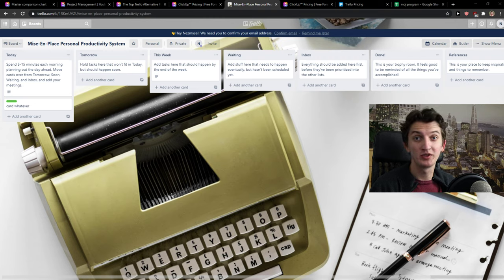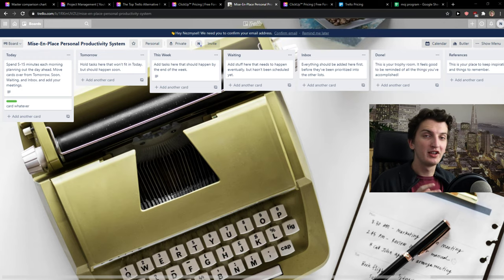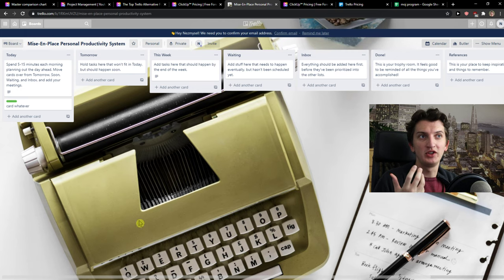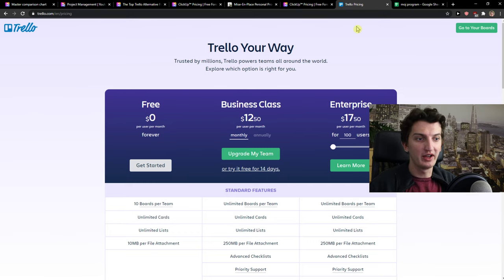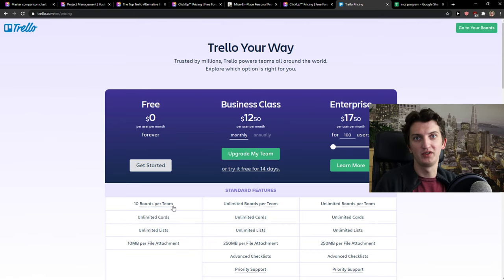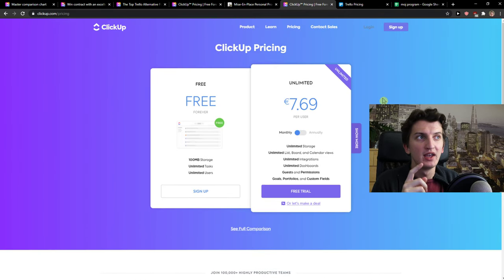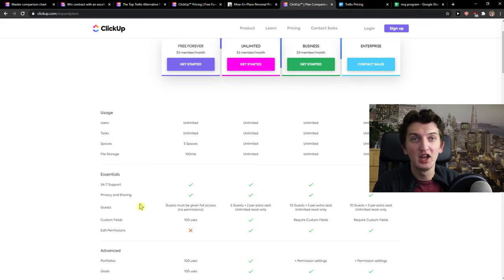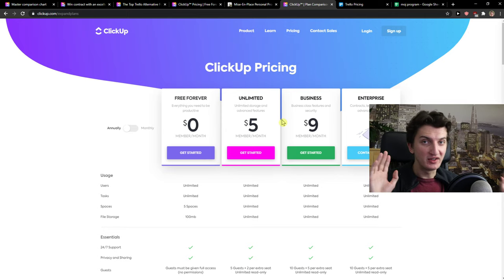Clickup vs Trello - Which One Is Better?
In this video I will show you comparison between Clickup vs Trello

GET AMAZING FREE Tools For Your Youtube Channel To Get More Views:
Tubebuddy (For GROWTH on Youtube):